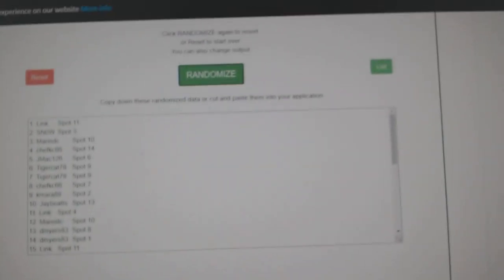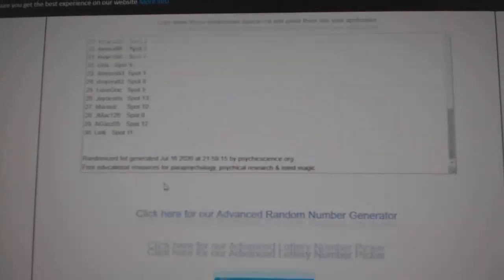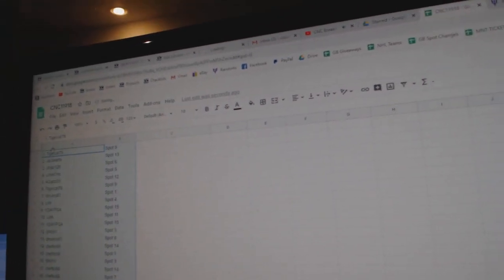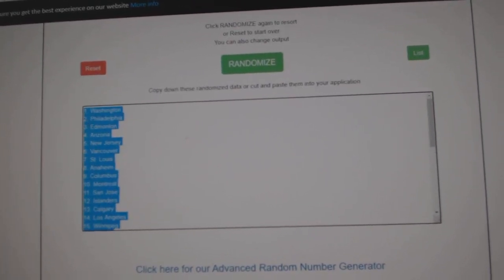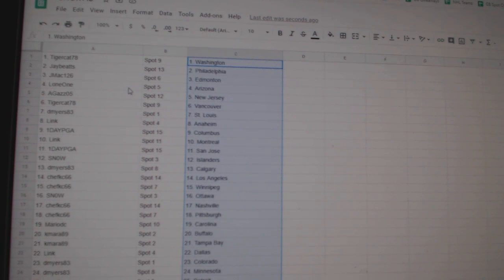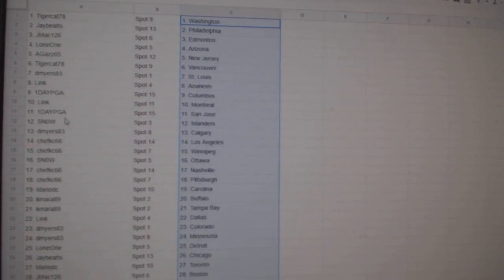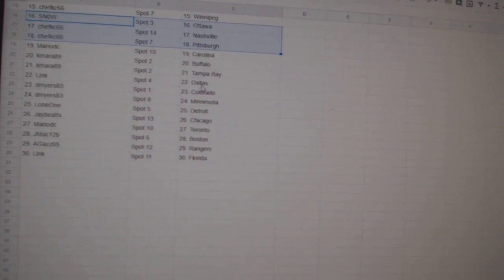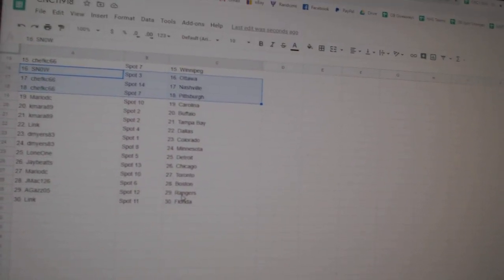Team Randoms - C&C GB #11,918